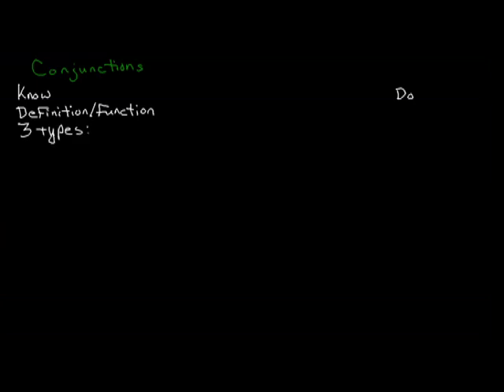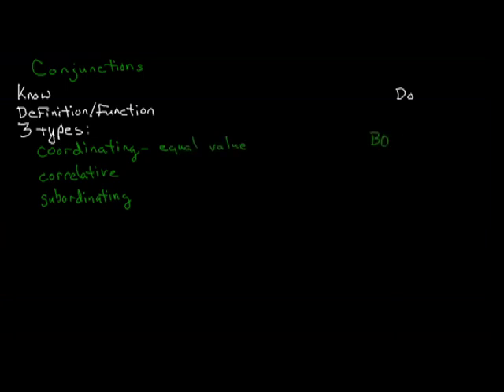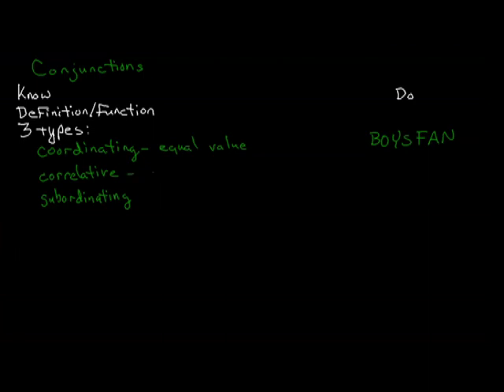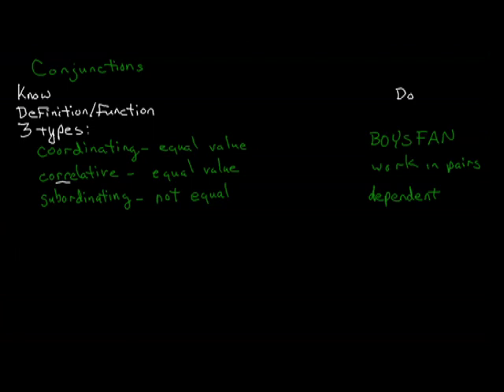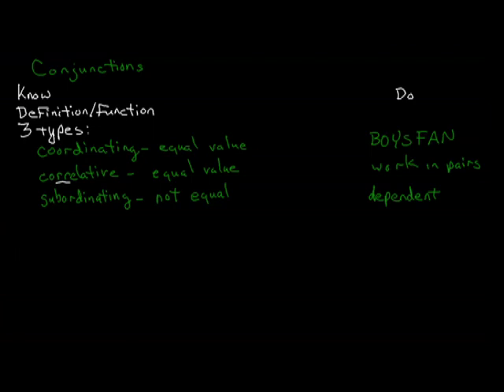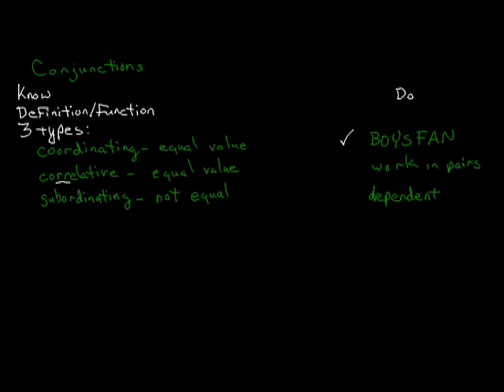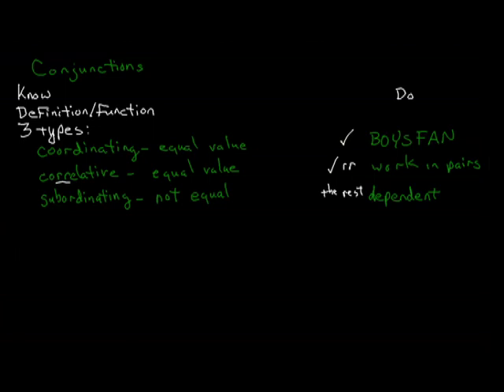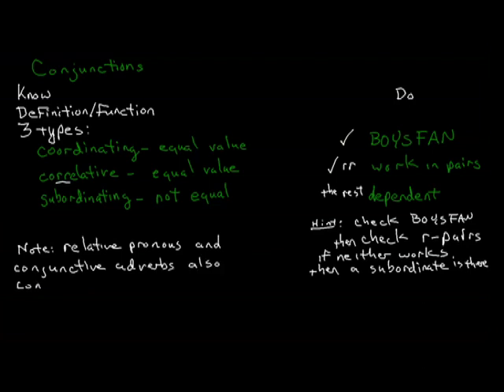Conjunctions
grammar tutorial explaining the function of letters, words, sentences, and then the parts of speech